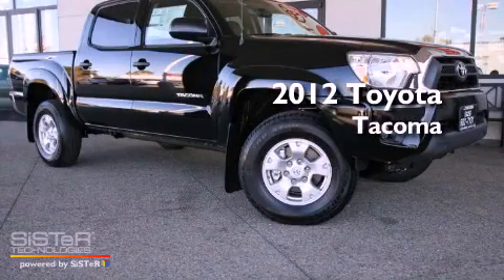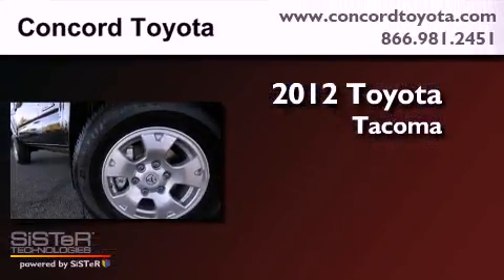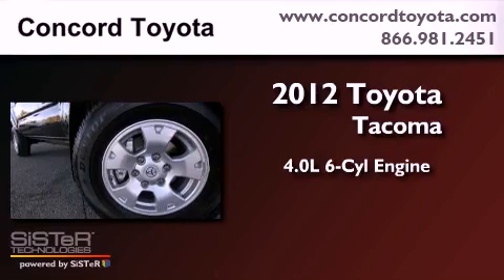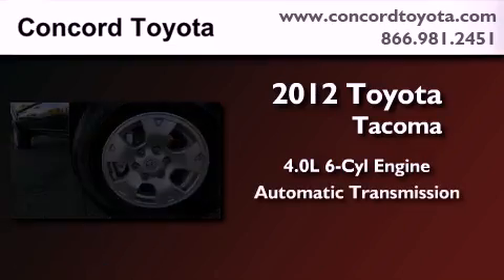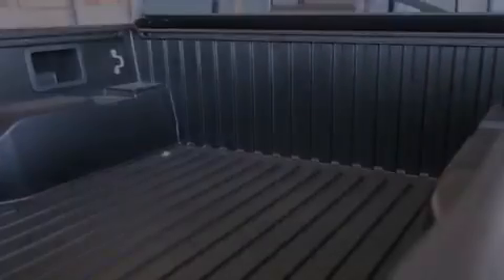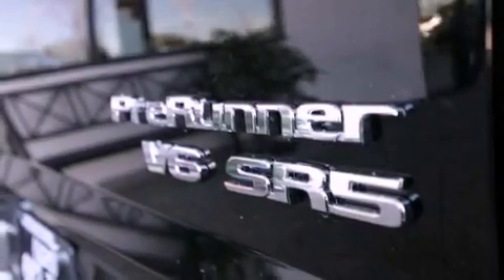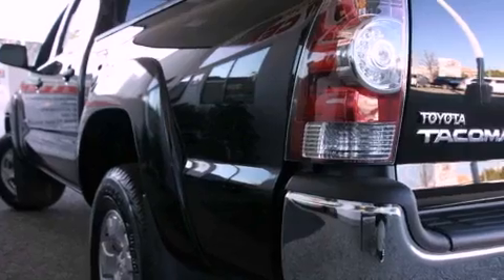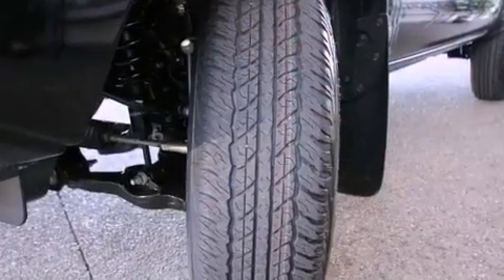2012 Toyota Tacoma Concord CA 94520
Year : 2012
 Make : Toyota
 Model : Tacoma
 Engine : 4.0L V-6 cyl
 Trans . : Automatic
 Exterior : Black
 Miles : 5
 Interior : Sand Beige
 Concord Toyota
 2012 Toyota Tacoma Concord CA